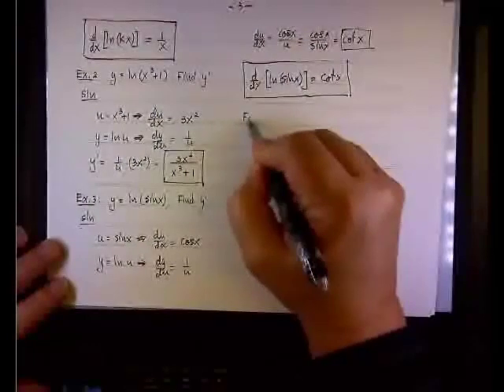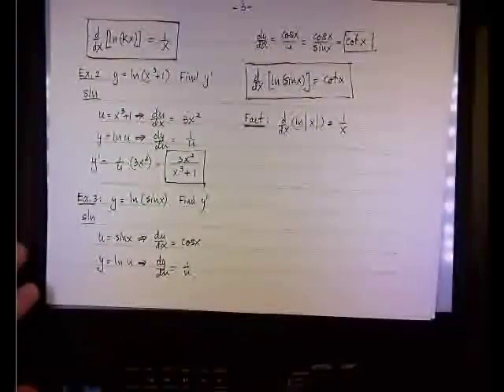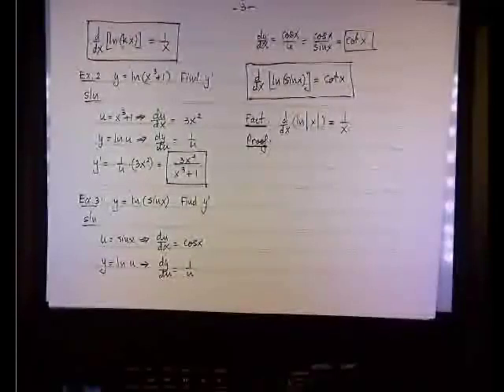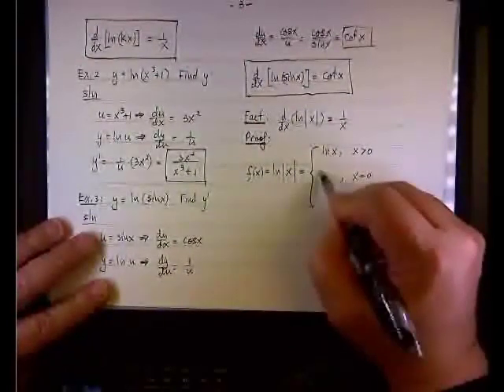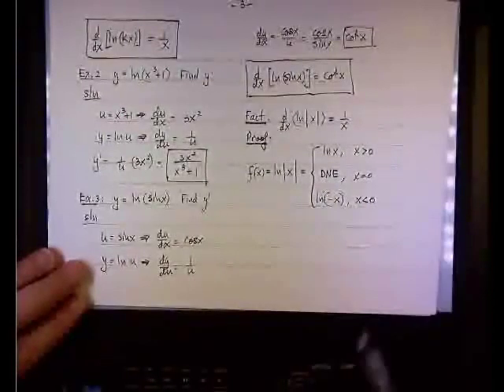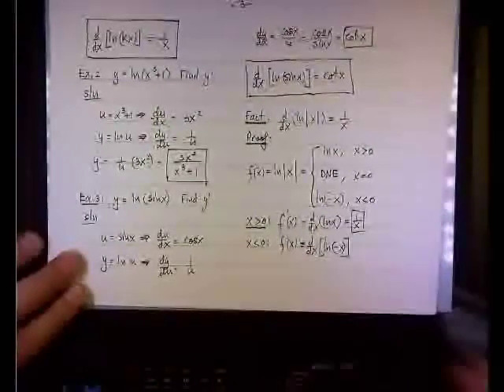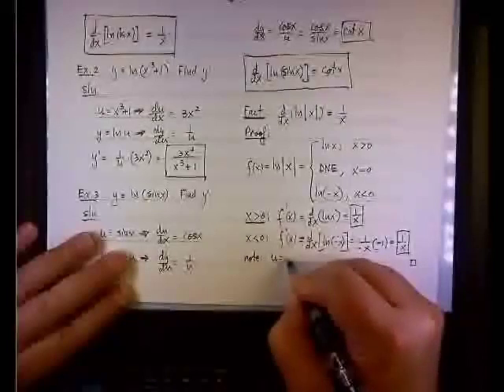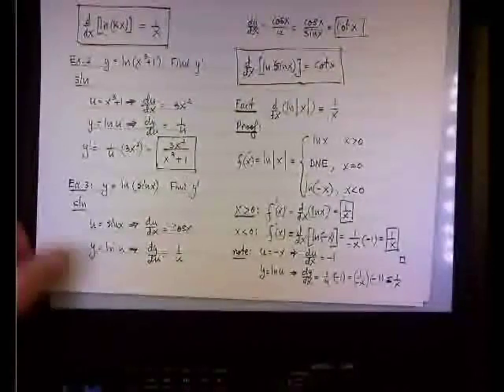Derivative of Logarithm of Absolute Value - Proof.mp4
Calculus 1; Derivative of Logarithm; Absolute Value